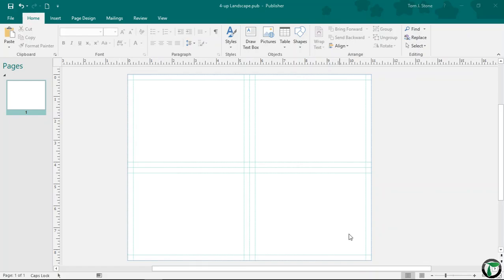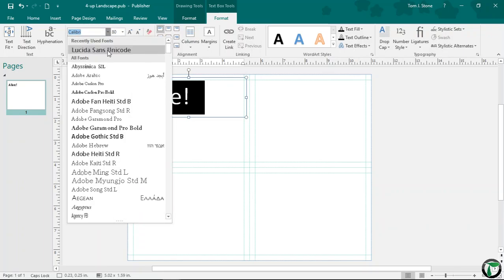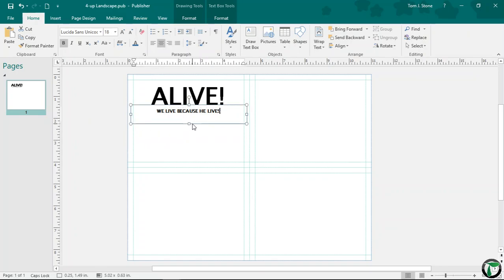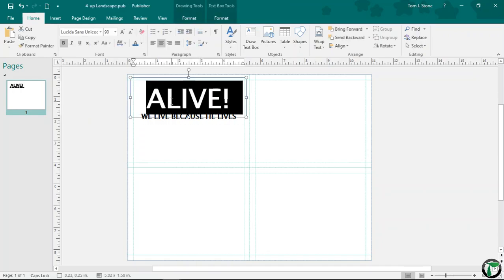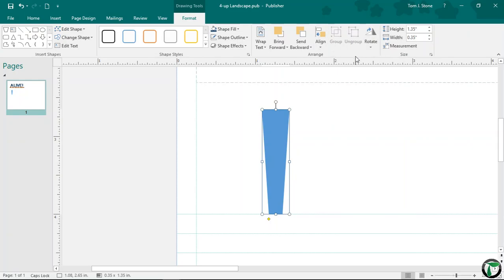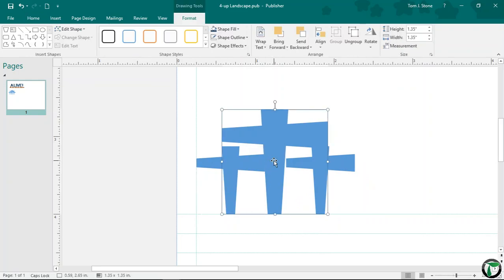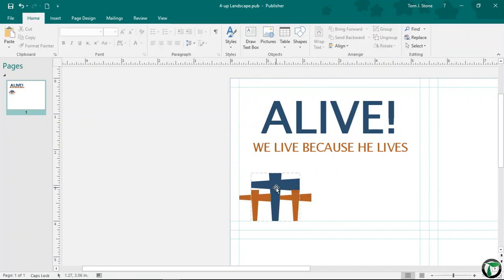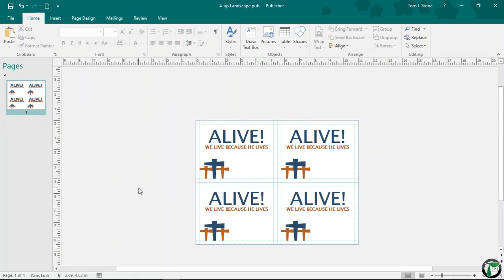How To Create Bold Attractive Handbills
How to create bold and attractive handbills using Microsoft Publisher.